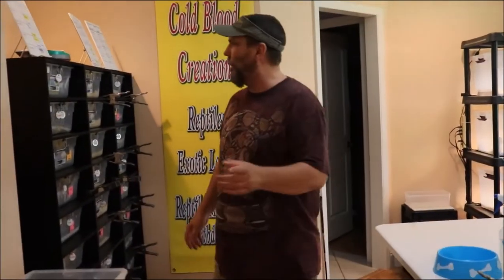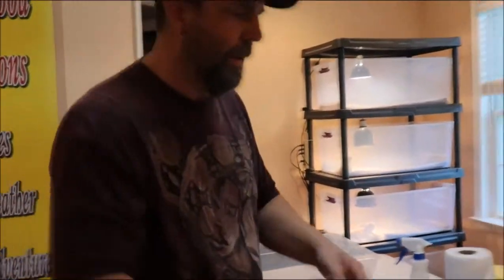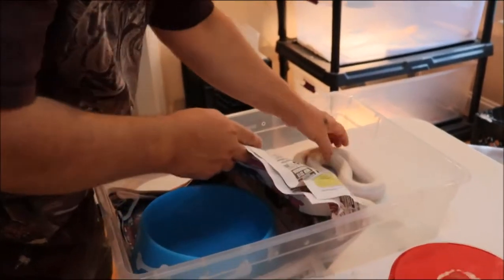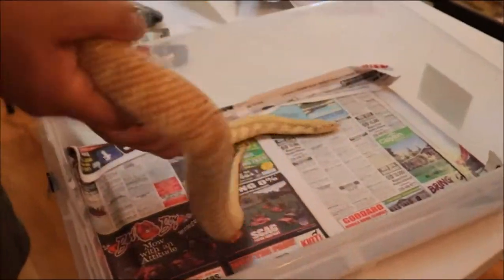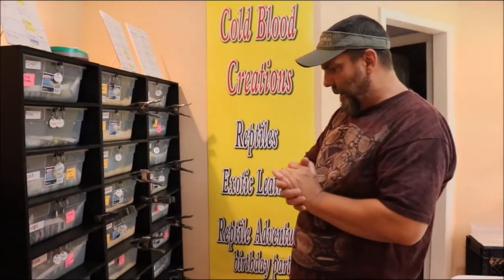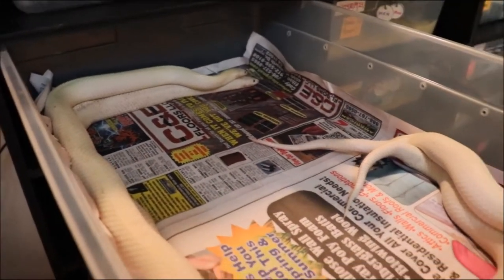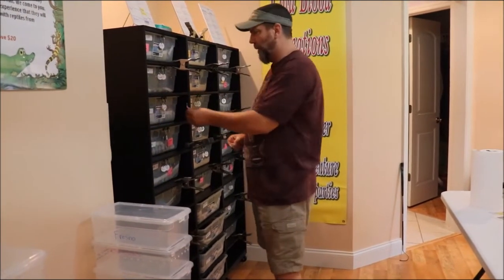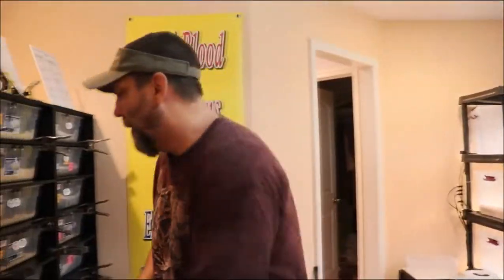Florida Kingsnakes / Reptile Breeding Part 3